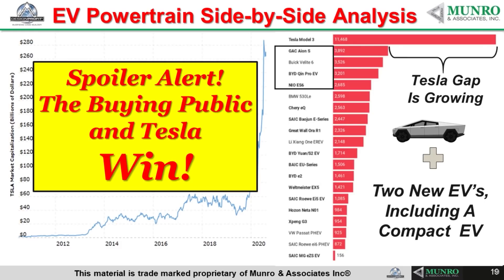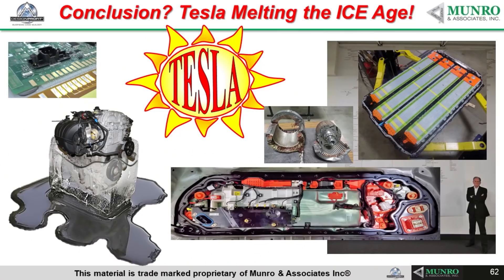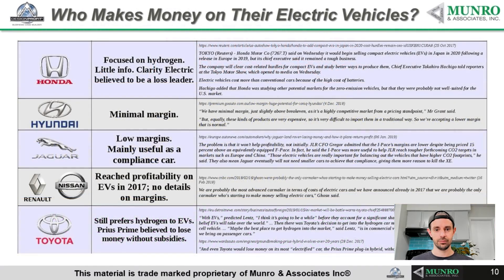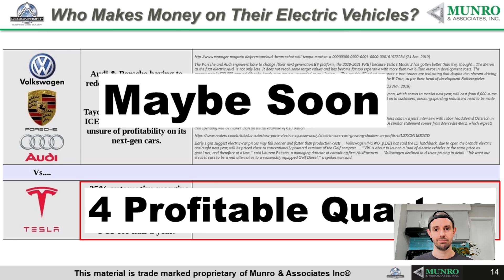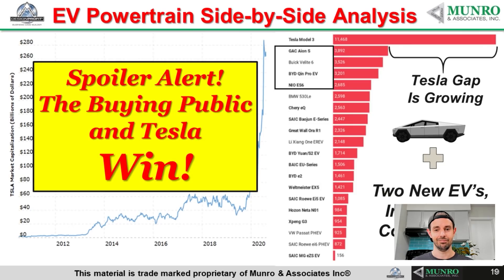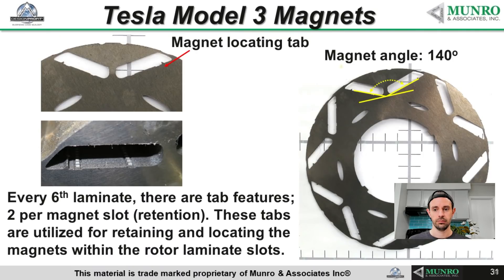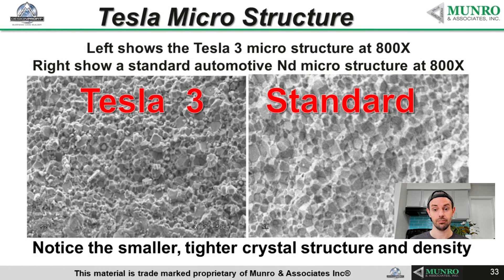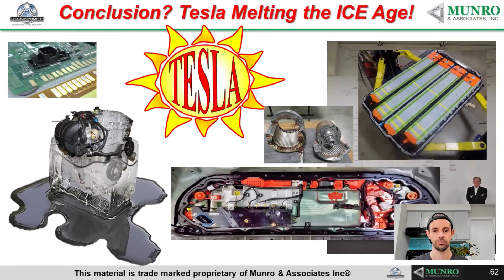Sandy Munro EXPOSES Tesla's Engineering Secrets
Engineering expert Sandy Munro reveals Tesla engineering secrets. In this video I react to comments from an auto-industry-insider presentation by Sandy Munro sharing Tesla's engineering secrets including their cutting edge materials science.

Steven